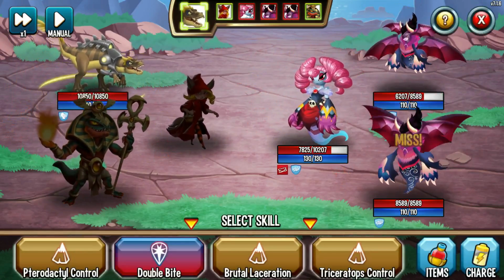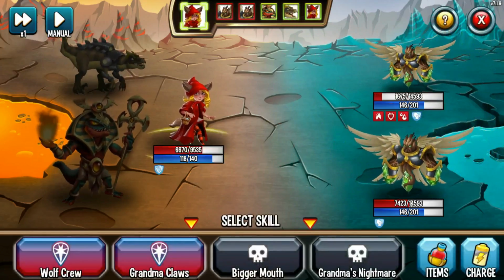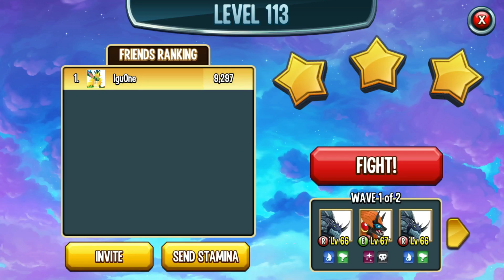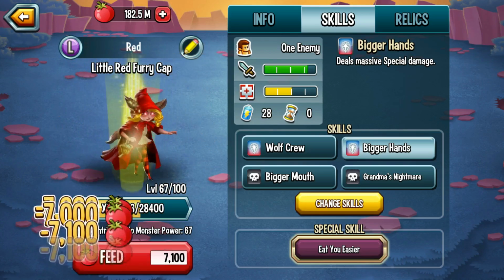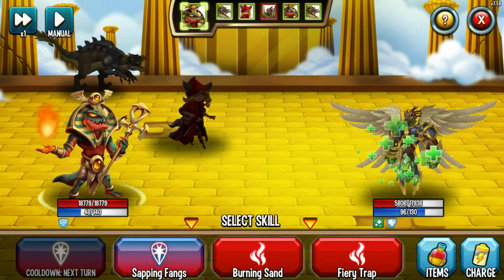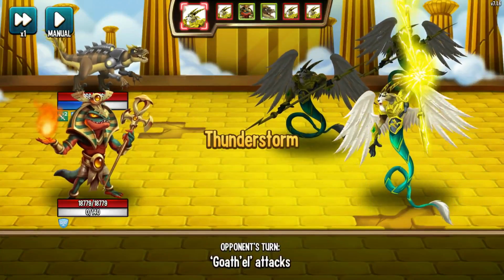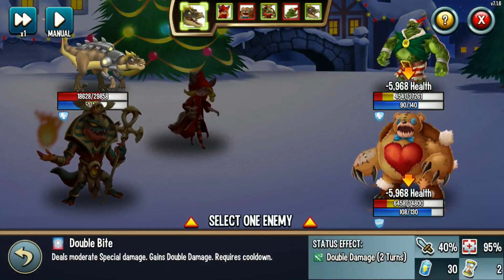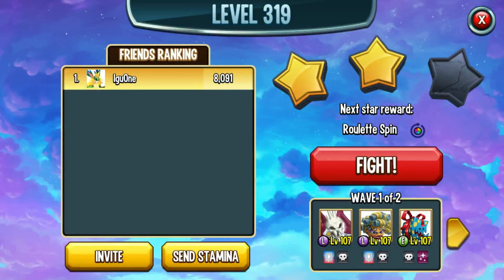Monster Legends - Testing: Killeraptor, Little Red Furry Cap, Viperhotep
Monster Legends

Testing and leveling the Legendary Monsters in the breeding, collecting Monster fighting/Adventure game for iOS from Social Point.